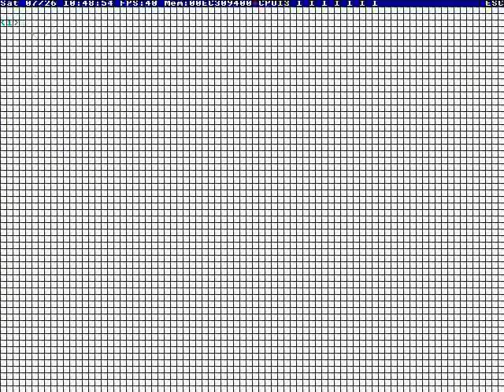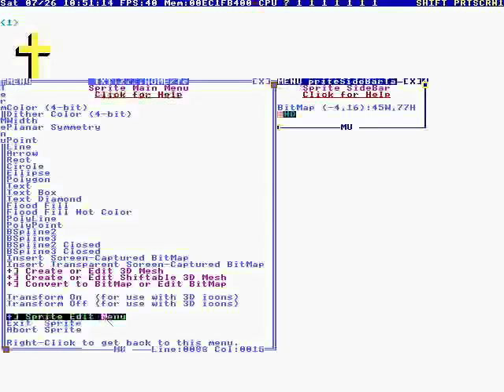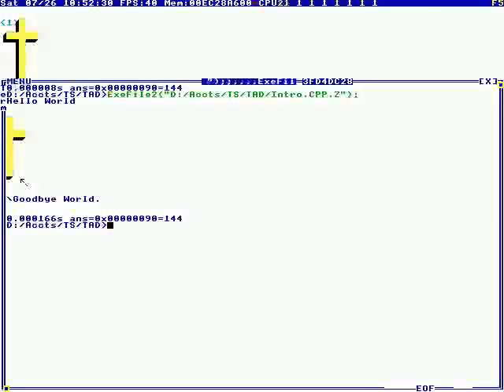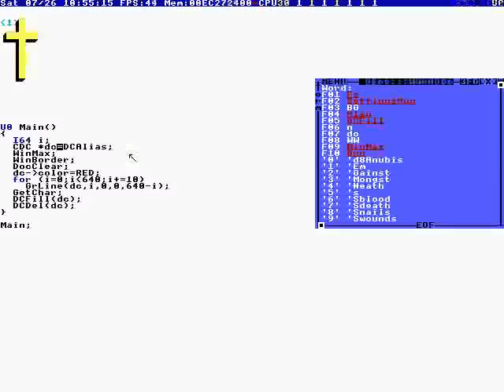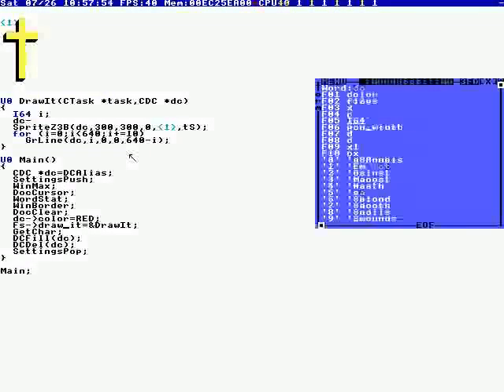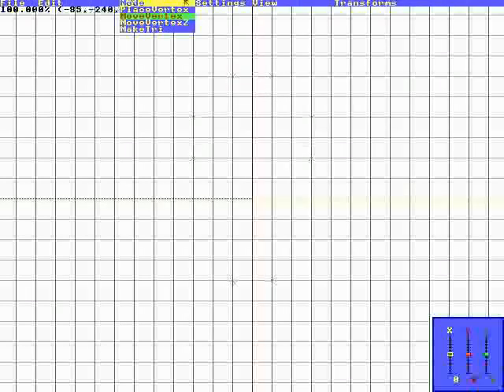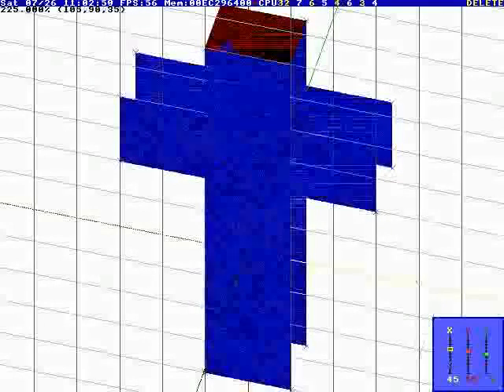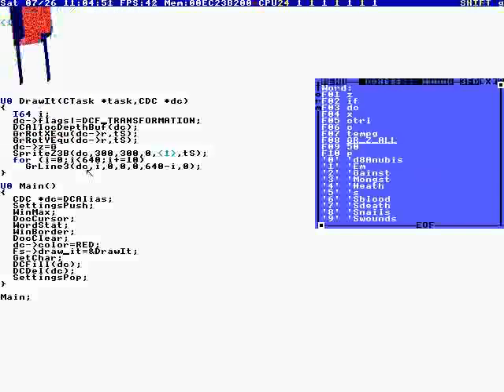TempleOS Intro to Graphics Programming, Transformations, and Device Context (dc)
Terry teaches how to make 2D and 3D sprites, and how to render them with transformations. This video also teaches about how to use the device context (dc), and how to create a DrawIt function, which replaces the default drawing function and is called 30 times per second.